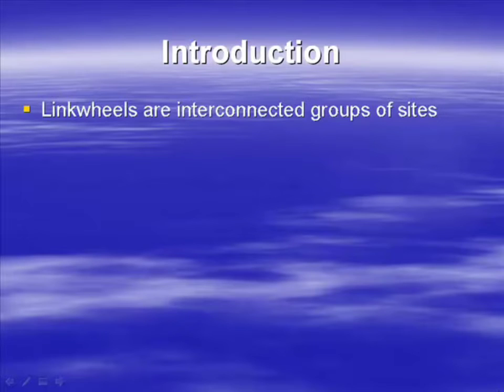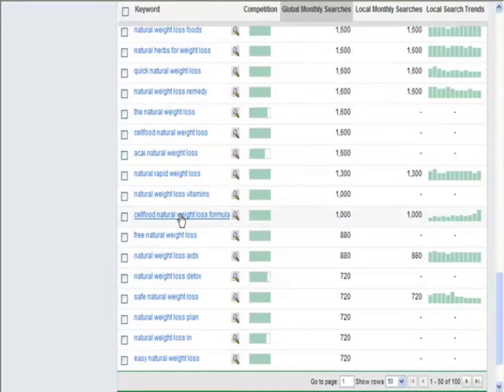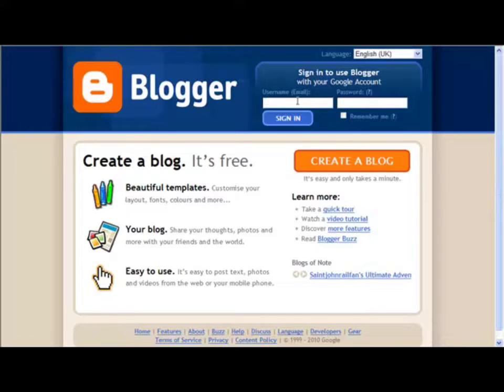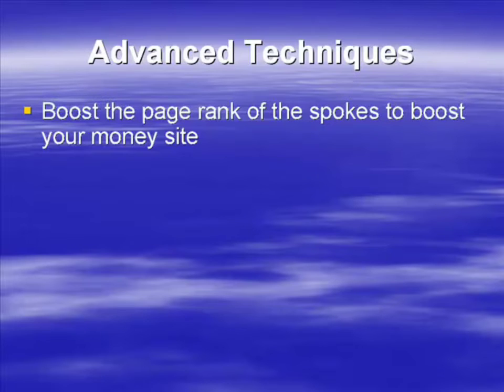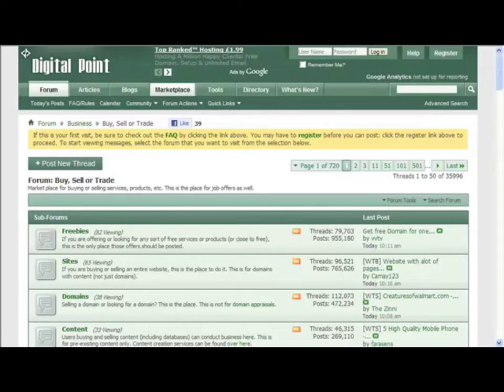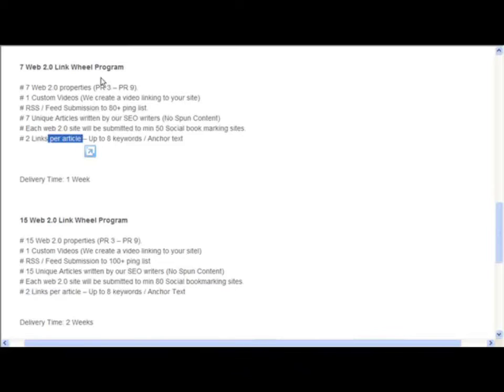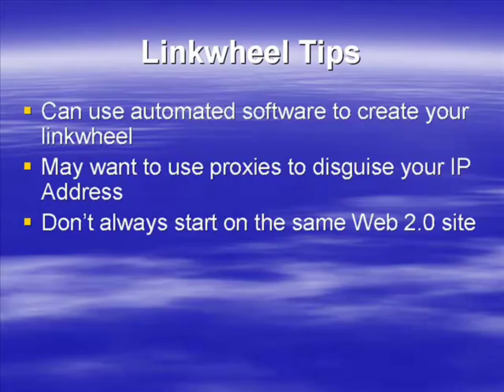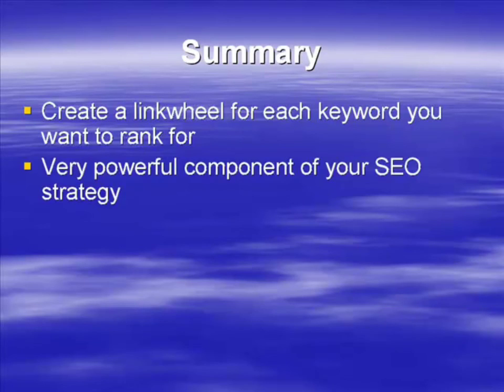linkwheel course / website SEO | Course for free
About linkwheel :-